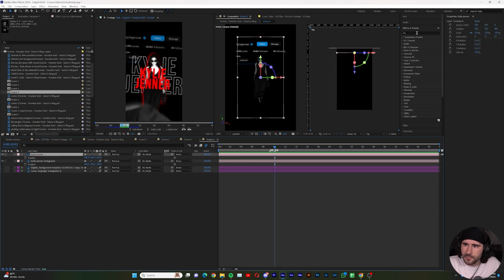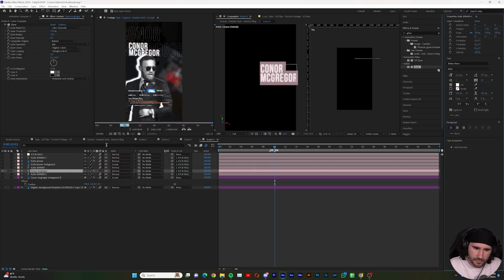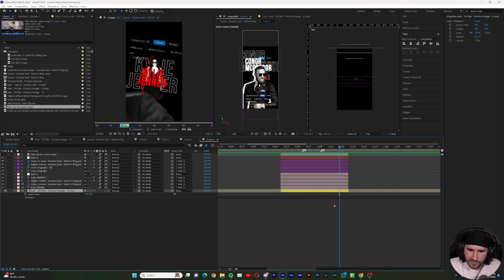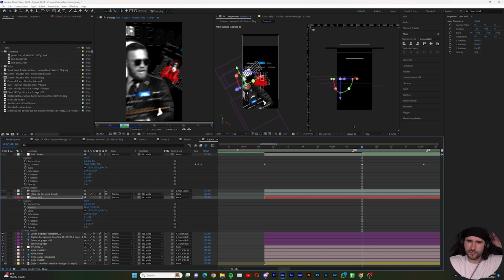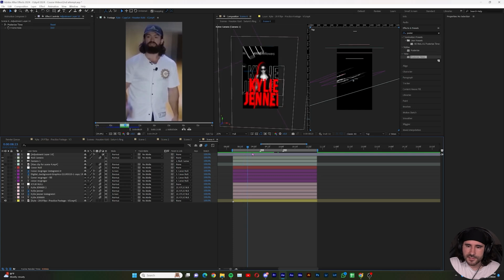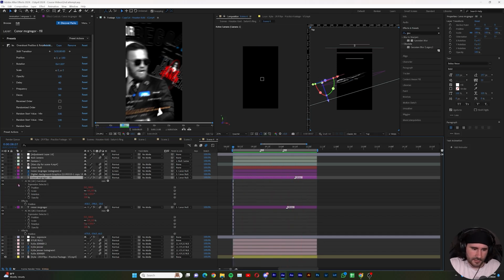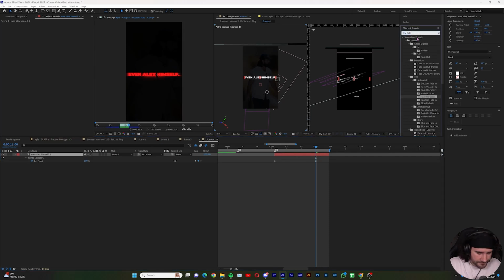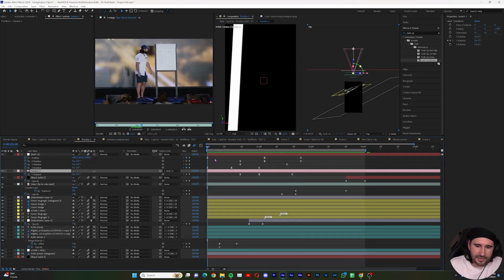How to Make 3D Reels Like Houston Kold - Kylie Jenner & Conor McGregor - Walkthrough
Free lesson from me to you!